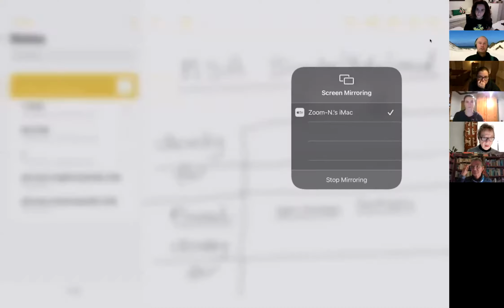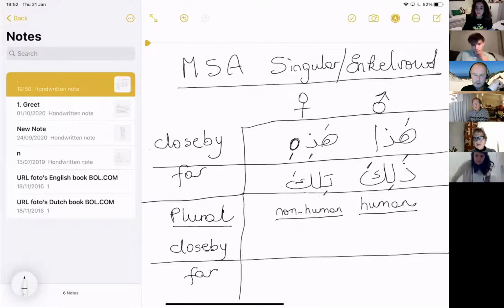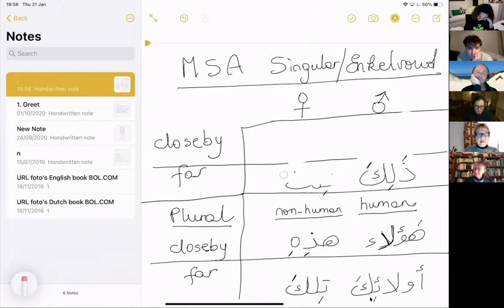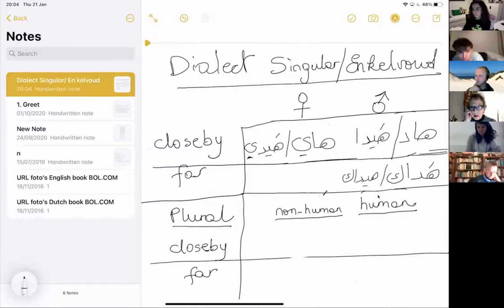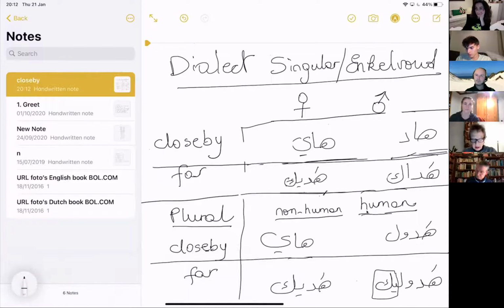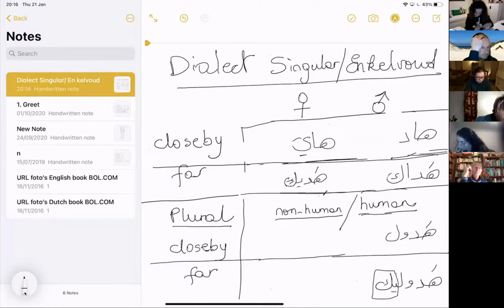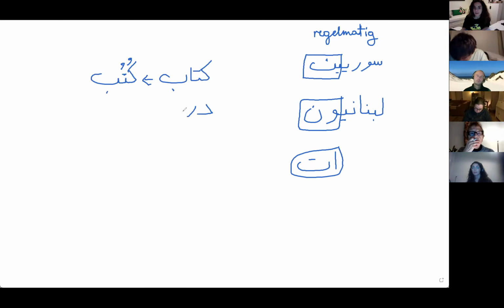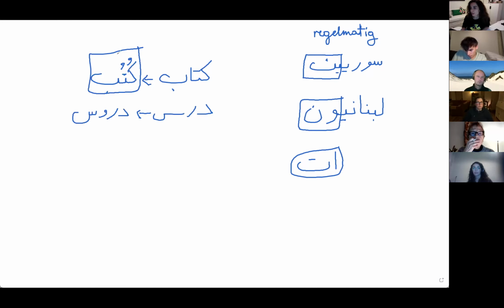Arabic Level 1.2- The demonstratives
أسماء الإشارة

Based on book MSA and Levantine Arabic Level 1.